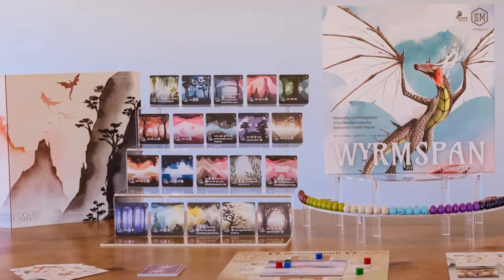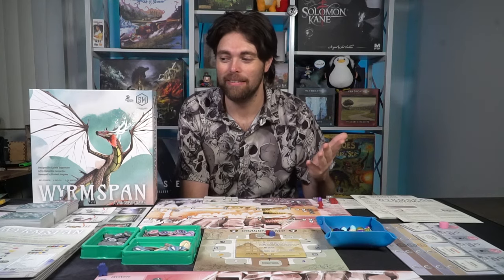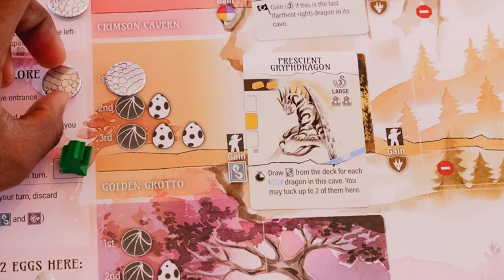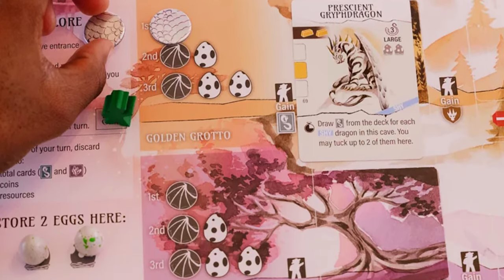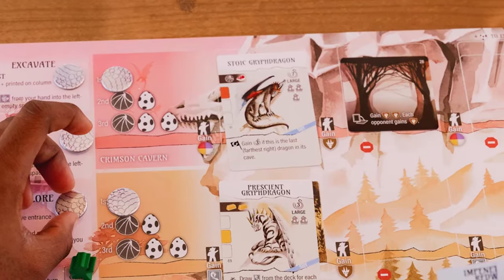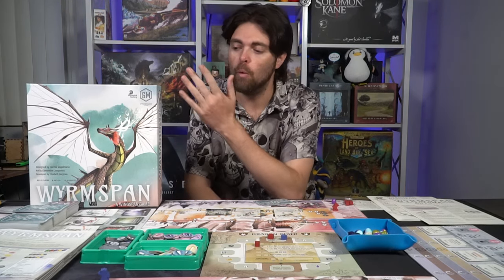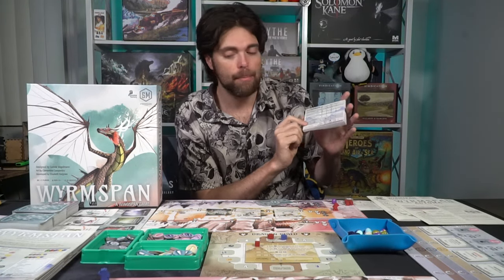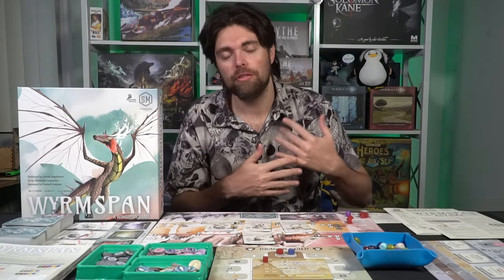Wyrmspan - Board Game Review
Wyrmspan Review by Unfiltered Gamer